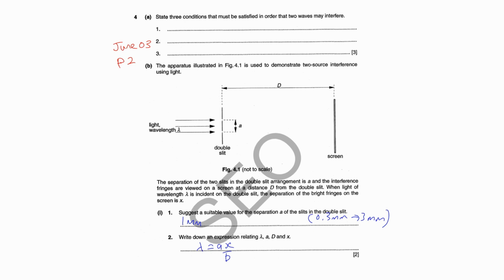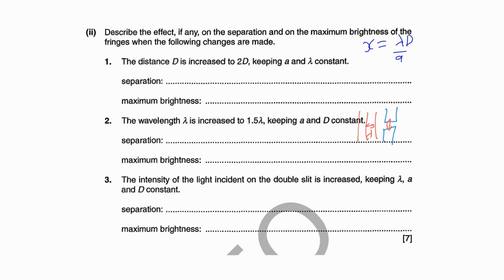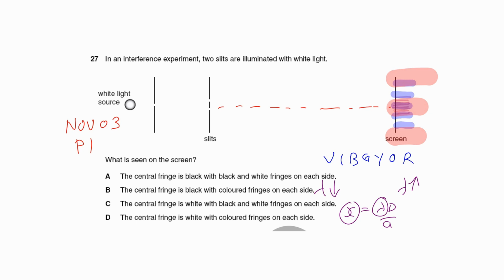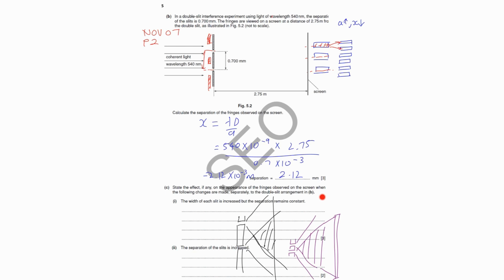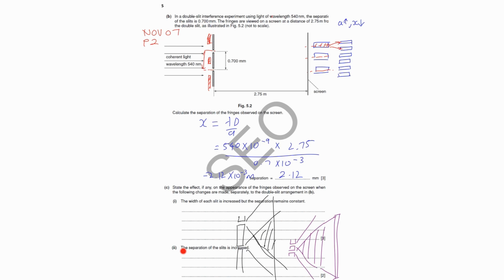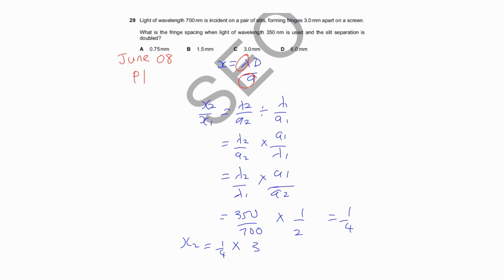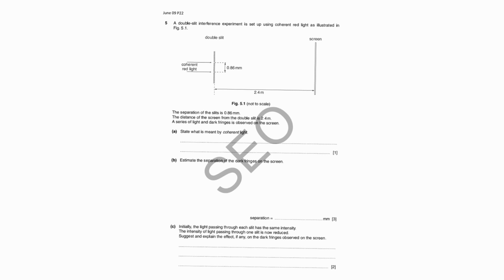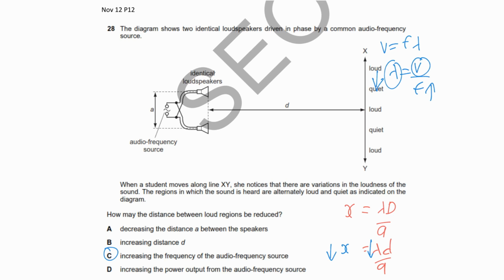[PHYSICS] 2 Source Interference | Superosition | Part 2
🎓🧞‍♂️Time stamps
00:00 - Past Year 1
01:02 - Past Year 2
04:19 - Past Year 3
06:52 - Past Year 4
12:39 - Past Year 5
14:02 - Past Year 6
16:11 - Past Year 7